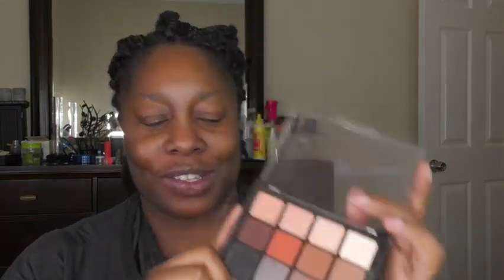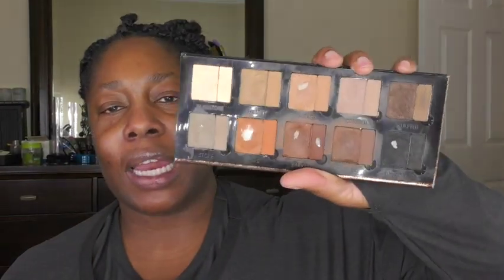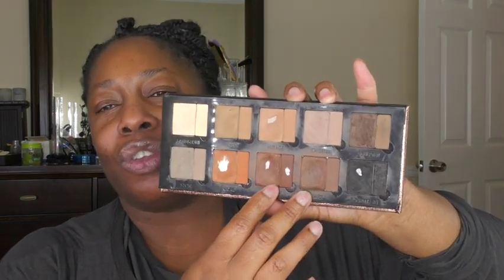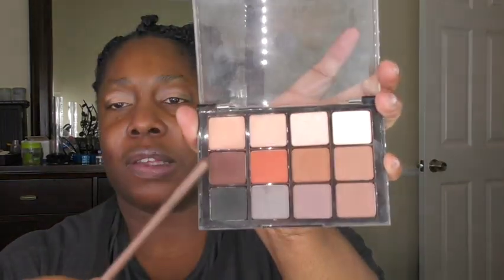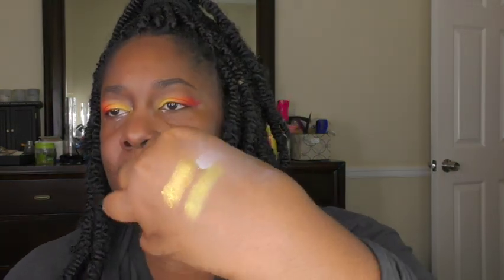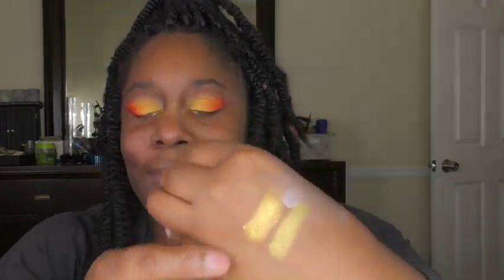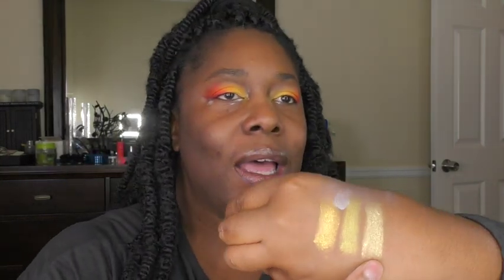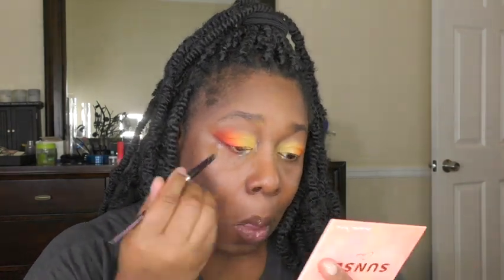Three eyeshadow looks and...What's in the news...? | pineapples, fires, and prom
Chatting about the news...and doing 3 looks!

1. Pineapple shopping & a neutral eye look
2. Fire starters & a yellow/orange/red look
3. Prom & a green/blue look

Foundation shades I wear:
Haus Labs 480 Medium Deep Neutral
CoverFX PowerPlay in N110
Lisa Eldridge Seamless Skin foundation in 33
Danessa Myricks Blurring Balm Powder and Colorfix Nude in 9
Sephora Best Skin Ever in 59N
YSL All Hours in DN 7
Fenty in 450